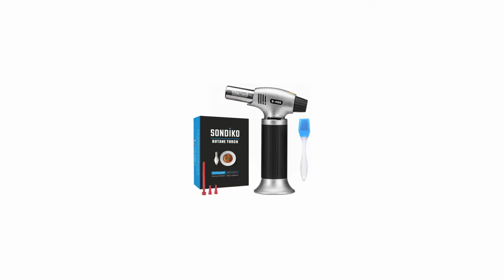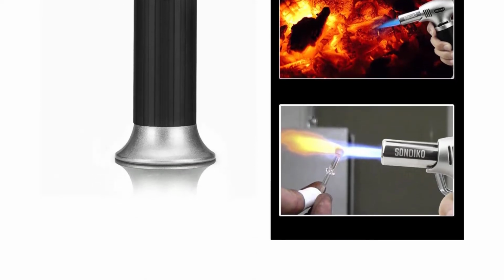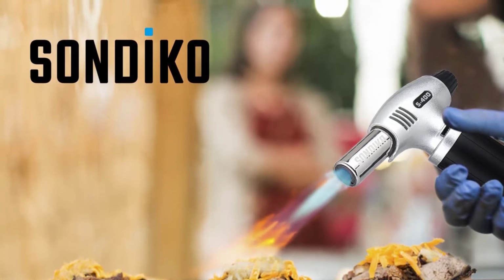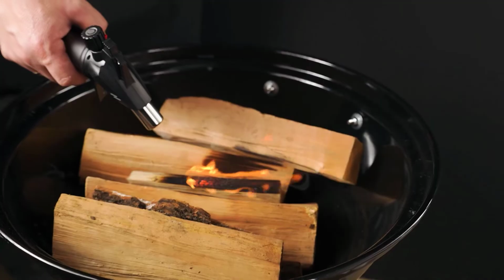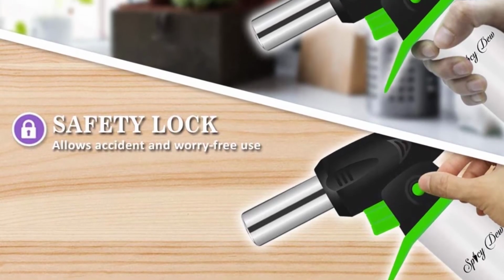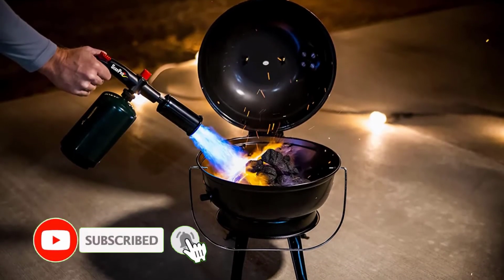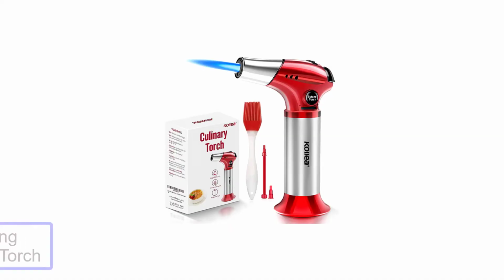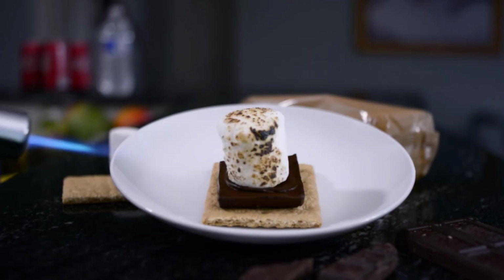Best Cooking Torches 2025 – Top 5 Products That You Can Buy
✅ Top 5 Best Cooking Torch Reviews

👇 Product Links 👇

1️⃣ Product 1

2️⃣ Product 2

3️⃣ Product 3

4️⃣ Product 4

5️⃣ Product 5

✅ Content Times

00:00 - Intro
00:27 - Product 1
01:56 - Product 2
03:03 - Product 3
04:17 - Product 4
05:21 - Product 5

If you love to cook outside and grill, then you need the best cooking torch for your culinary success! This article includes suggestions for choosing the best cooking torch for the job, how to use a cooking torch, considerations when deciding what type of fuel to use, and safety precautions. We’ve also got a comprehensive buying guide complete with tons of helpful reviews to help you find that perfect versatile canister or handheld torch. Excited yet? Read on!

Cooking torches are great if you want an alternative to traditional outdoor grilling. With a cooking torch, you can grill over a greater distance than using open flame or a burner. The best cooking torches also have amazing versatility as they can be used to light charcoal, melt cheese on bread and as pastry torches! If you’re interested in trying something new or are just curious, we’ve got you covered. Keep reading to learn all about cooking torches and which is the best one for your needs!

The History of Cooking Torches

If you love the idea of grilled food but don’t like the mess that sometimes comes along with it, then a cooking torch might be the way to go. Cooking torches are newer than grills and they offer a number of benefits over other outdoor cooking methods. Grilling can be messy, smoky and dangerous – especially if you’re playing with fire. A cooking torch is the perfect alternative to grilling outdoors because all you need to do is light it! No need to worry about getting your fingers burnt or even starting a fire!

You can get safety cooking torches that use propane, charcoal and wood as fuels with an adjustable flame on them. They’re also useful for lighting fires as they can be adjusted to higher temperatures than other types of torches and better than using lighter fluid. If you’re interested in trying something different when it comes to grilling, a great cooking torch is a good choice for you.

The first cooking torch was invented in the early 1900s by a French company by the name of L’Aurore. In 2004, another company called Original Juan came out with their own brand of cooking torches and made them extremely popular. After that, a number of companies started making their own propane torches for outdoor grilling and culinary adventures.

Different Types of Cooking Torches

When it comes to getting yourself a cooking torch, there are two different types to choose from – canister or handheld. Both types have several benefits but also some differences so this section will discuss each one in detail and then include reviews at the end so you can see what they look like in person.

Canister Cooking Torches

Canister cooking torches are great for multi-use and have excellent fuel economy. These torches are also fairly inexpensive, which means you can save a lot of money when it comes to shopping for your new torch. You’re also going to be able to light the torch with ease and the flame can be adjusted. One drawback is the size of these things, as they tend to be on the smaller side so you’ll have trouble storing them in some kitchens but they’re a great all-around choice!

Conclusion

Overall, a canister cooking torch is good for those that want a versatility in their torch as well as cooking versatility. Canister torches also have some excellent fuel economy which can help you save money over time. Many people choose handheld cooking torches because they allow them to have more of an exact flame control than other types. These torches are easily portable and you can bring them with you to use at the beach or when you’re on camping trips. The downside to a handheld torch is the type of fuel it uses.

✅ Relevant Videos